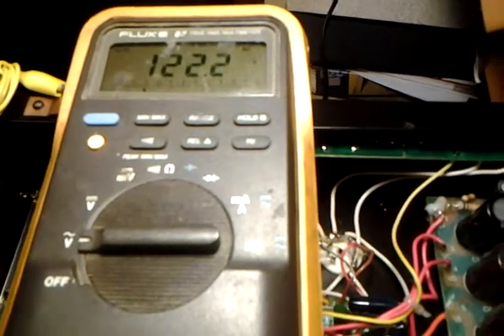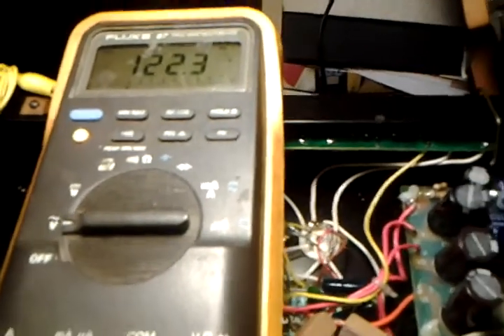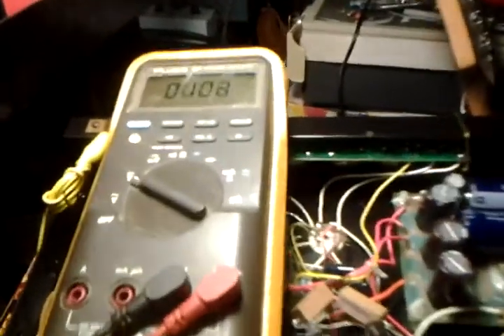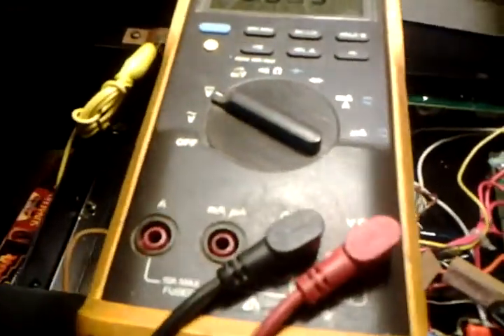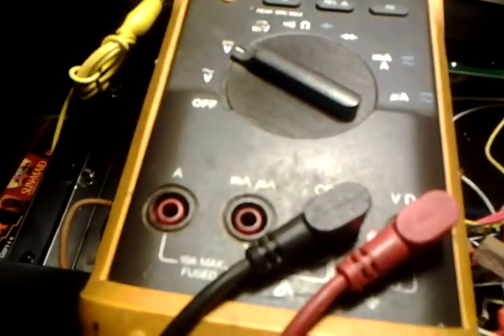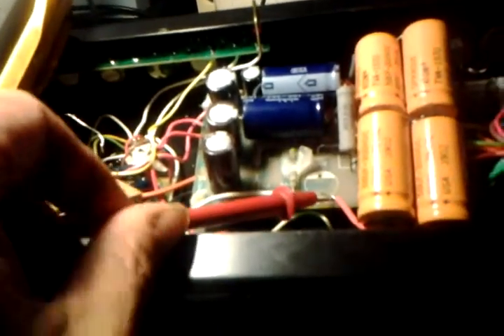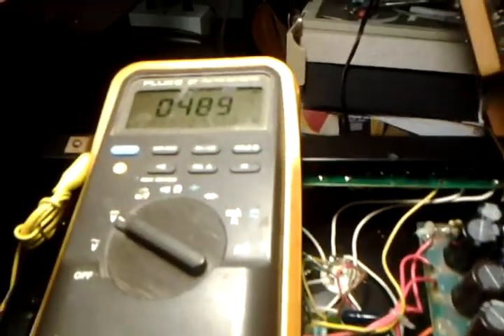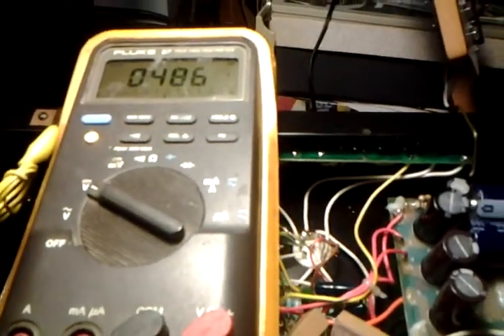Pignose B100v with 122 volts AC. Going in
running 2 x 6L6
485 Volts plate
480 V screen

-37.5 V from fixed bias supply
15.7 V dropped across 245ohm cathode resistor = -53 volts total bias

15.7 / 245 = .064 Amp - that's how much current is flowing through the cathode resistor and the entire tube

so that leaves us about 470V across the tube (deducting the voltage loss of 15.7 from the cathode resistor)

470V x .064 = 30.8 watts, or 15.4 watts per tube when idling, which is about 55% of max power at idle, would be considered to cold by many guitar guys - but great for HiFi

probably going to back to 200 ohm
, to have a little hotter bias and set the fixed to about -34